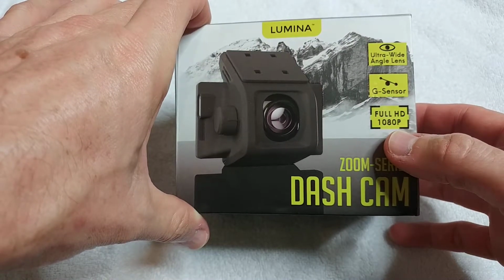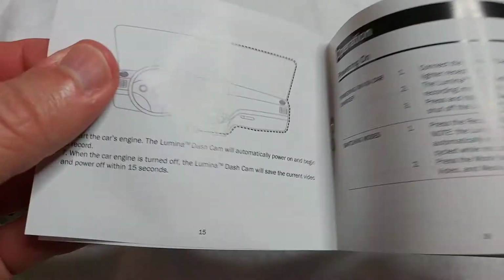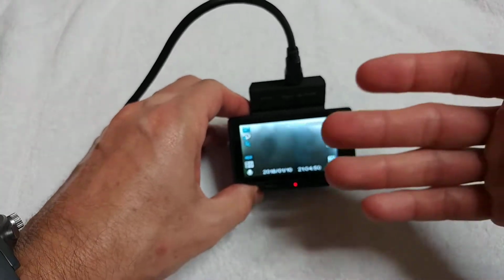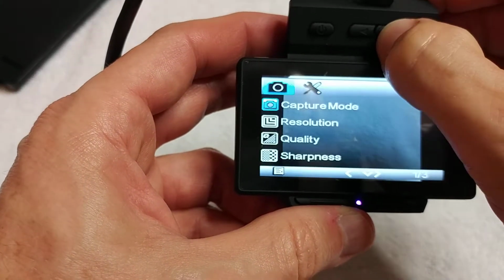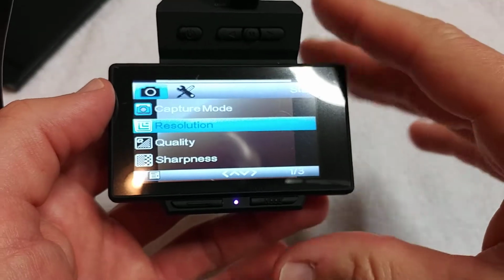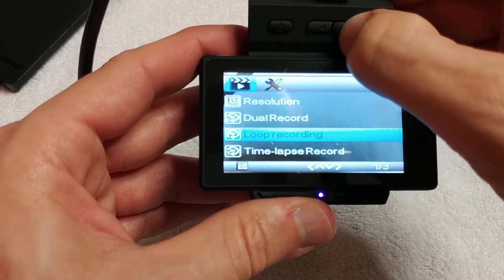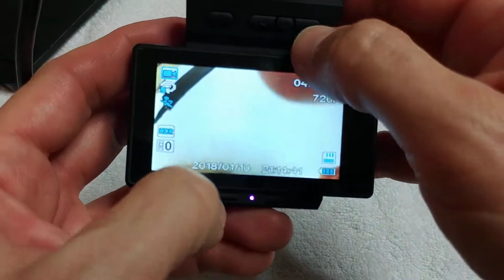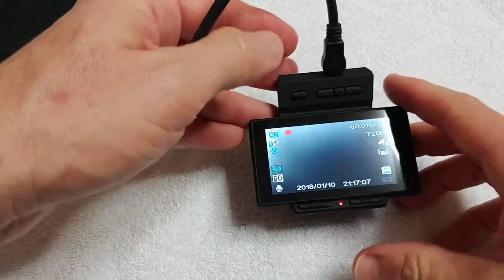Lumina Wide Angle Dash Cam Full REVIEW, TUTORIAL and INSTRUCTIONS